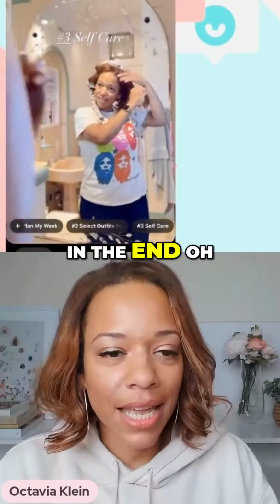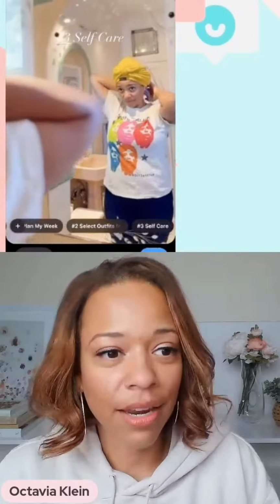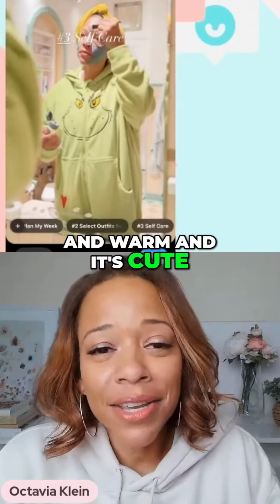My Sunday Self Care Routine Reel How To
for tips on how to create captivating social media reels that drive sales and engagement like never before. Join me as I take you through a behind-the-scenes look at my latest Instagram reel creation, designed to help you sell your products and services effortlessly. I'll share my proven strategies for crafting reels that resonate with your audience and spark action.

But that's not all! I'll spill the beans on my secret sales plug strategy, showing you how to leverage engagement in the comments to drive traffic, generate leads, and ultimately boost your sales.

Whether you're a seasoned content creator or just starting out, this video is packed with valuable insights, actionable tips, and plenty of inspiration to fuel your social media success journey.